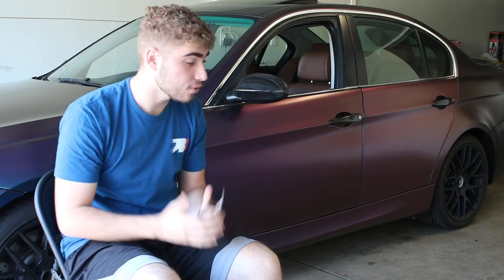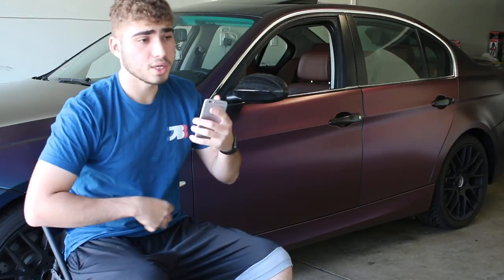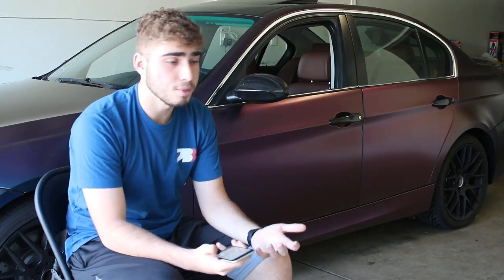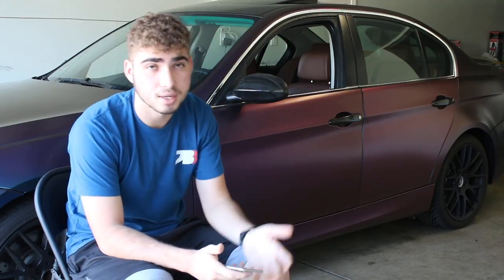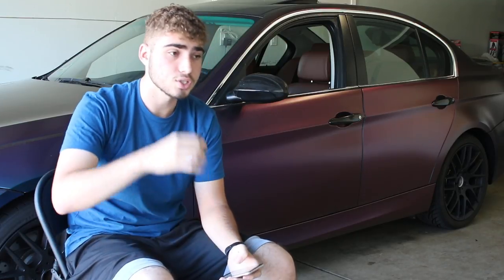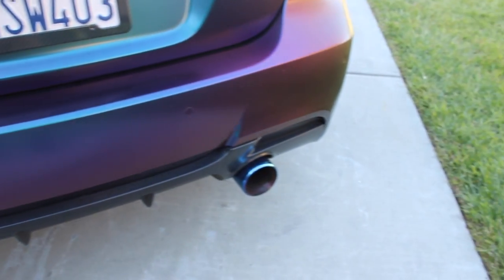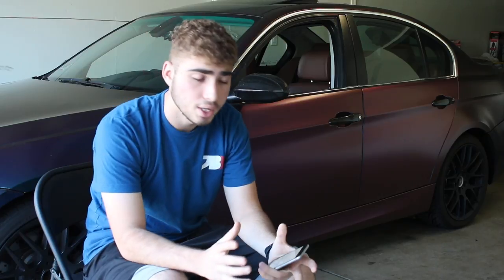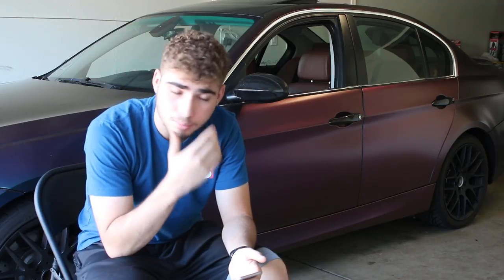CAR CHECK, MY BMW 330I MODS LIST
Just want to say that I love you guys so much. Been getting some great feedback lately and its been helping me get threw finals and everything. You guys push me to strive for more and I won't let you down. DIY's on everything :)